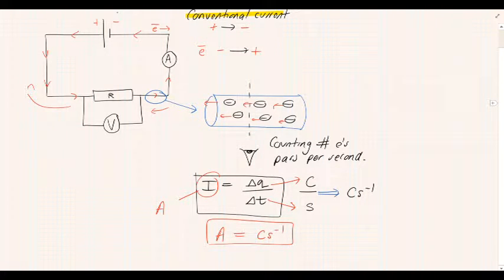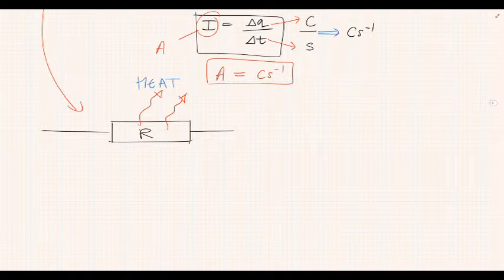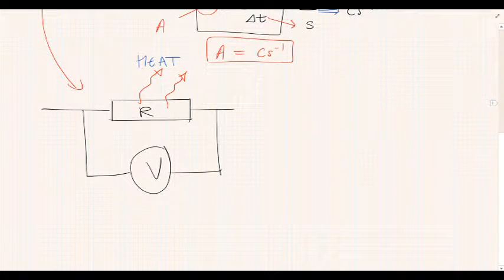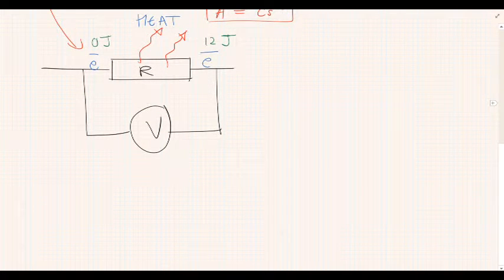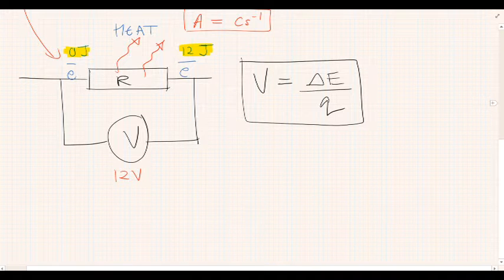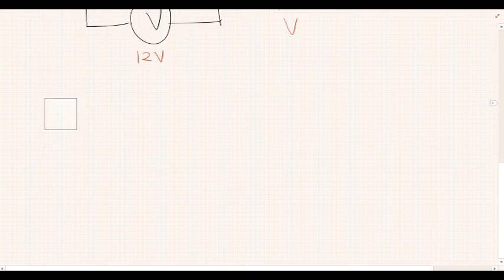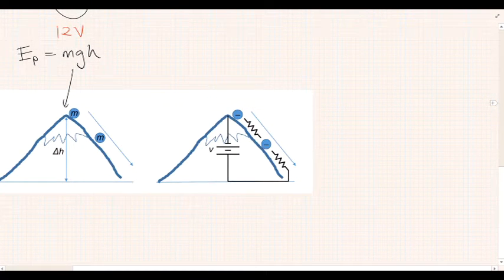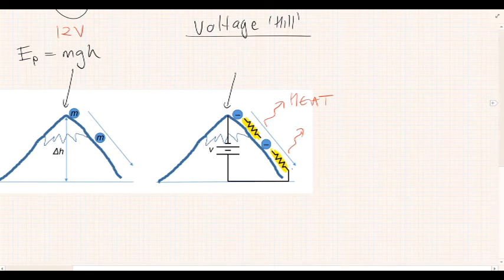Rathkeale Physics - Circuit Basics (Part 3): Voltage and Resistance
Year 12 NCEA Physics Introduction to DC Circuits: Voltage and
Resistance